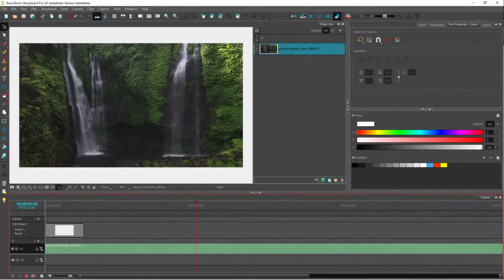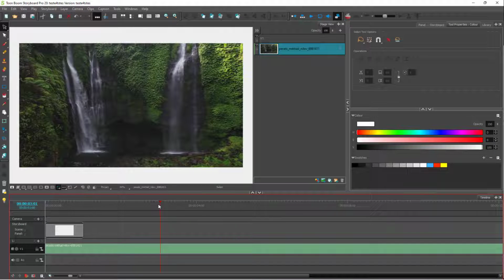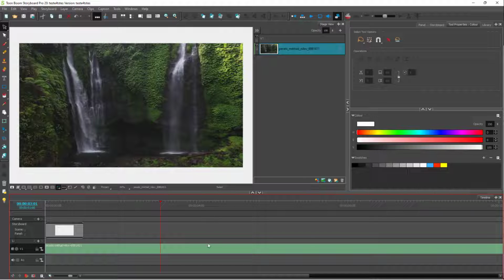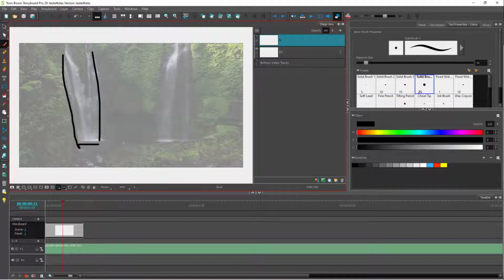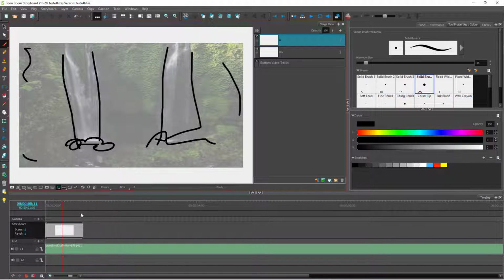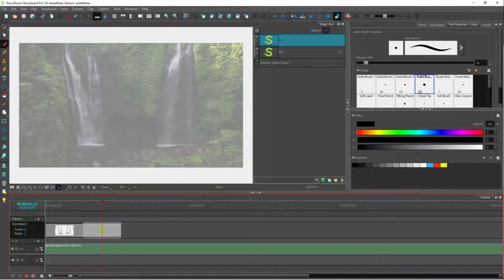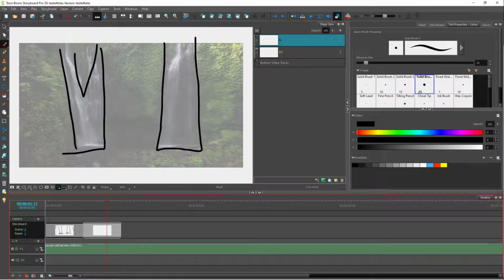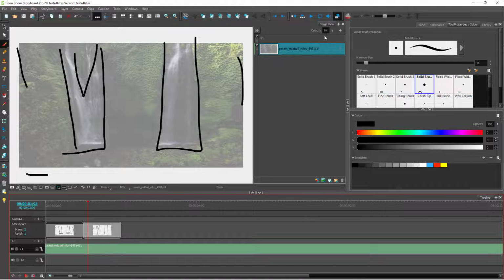Toon Boom Storyboard Pro Tutorial - Lesson 25 - Setting Video Opacity and using Video as Reference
In this tutorial, we will be discussing about Setting Video Opacity and using Video as Reference in Toon Boom Storyboard Pro.